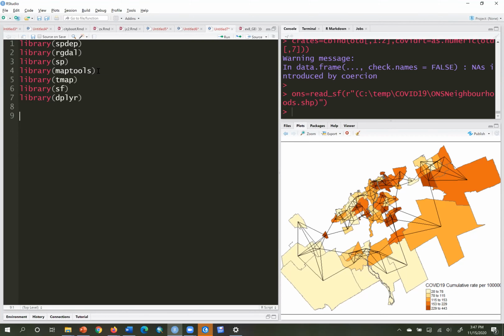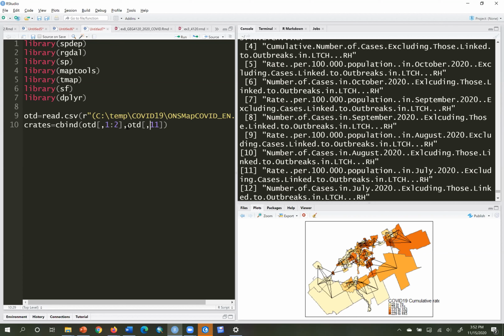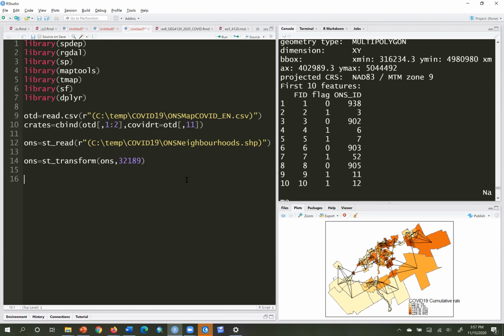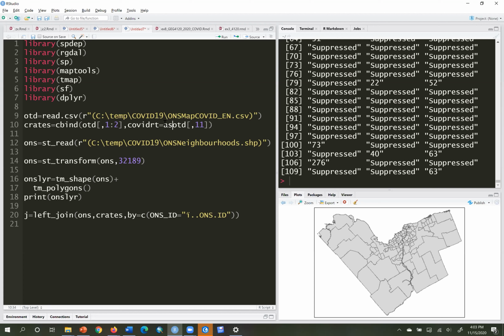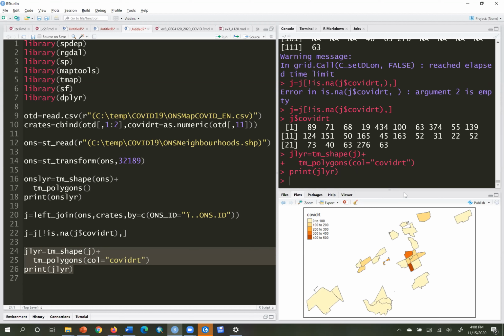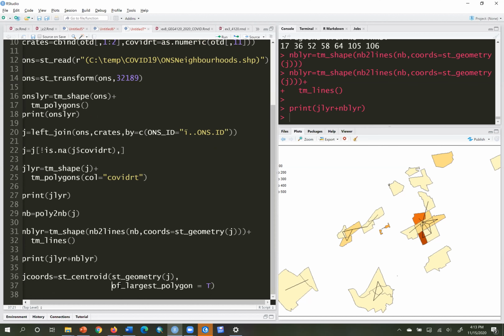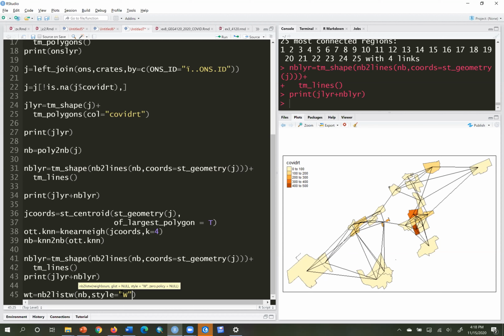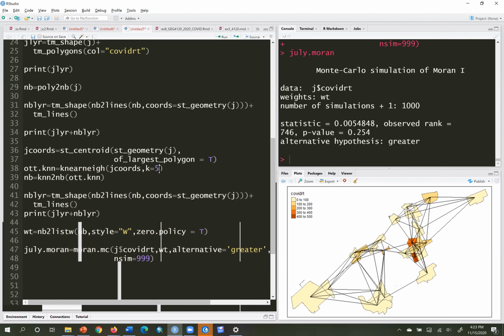Spatial Autocorrelation of COVID19 RATES in Ottawa July 2020